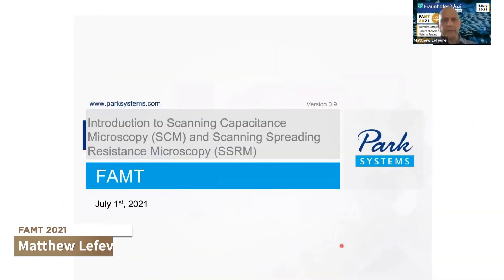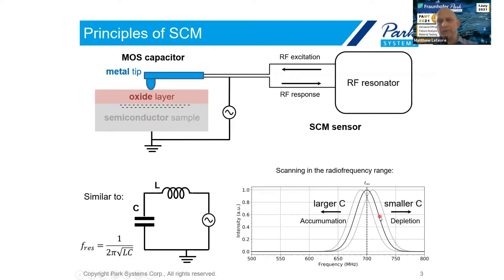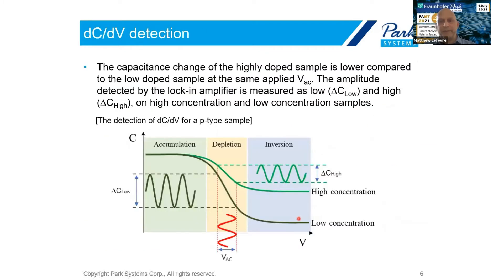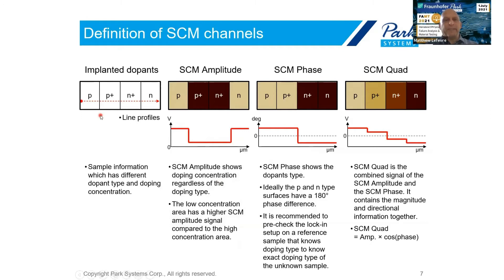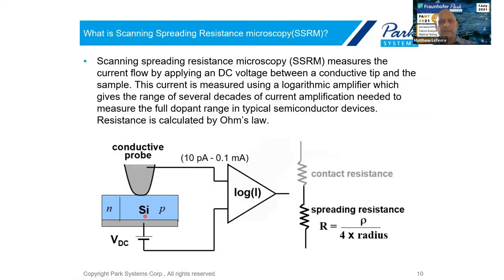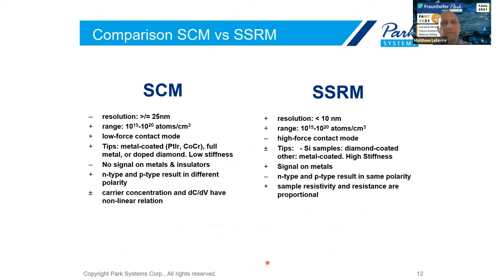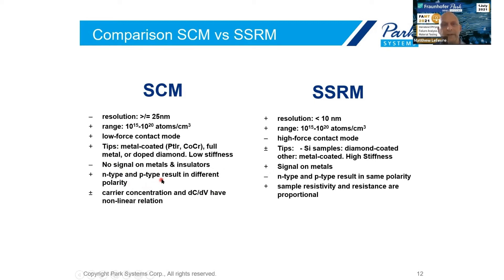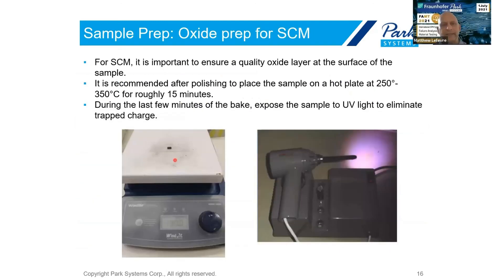Park Systems: Introduction to Scanning Capacitance Microscopy (SCM) and SSRM | FAMT2021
International SPM Symposium on Failure Analysis and Material Testing - FAMT 2021

Speaker: Matthew Lefevre, Park Systems
Subject: Introduction to Scanning Capacitance Microscopy (SCM) and Scanning Spreading Resistance Microscopy (SSRM)

Advancing miniaturization shapes our modern high-tech world. The design complexity of electronic components and the heterogeneity of new materials constantly increase with decreasing device sizes. New-engineered products need to secure a high level of reliability, sustainability, and longevity to meet the international quality standards. Detection and classification of nanometer-sized material defects require characterization methods with a resolution in the nanometer range.

This symposium gathers the professionals from the electronic industry to discuss innovative testing methods at nanoscale and tools for physical failure analysis of the future.